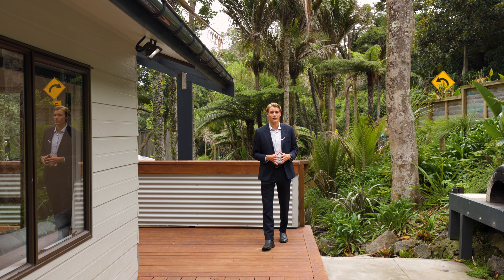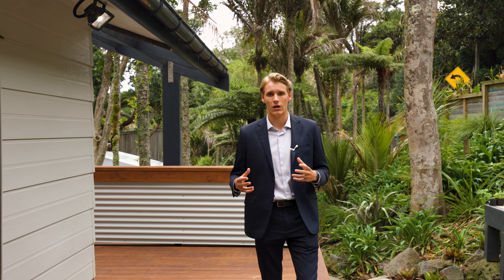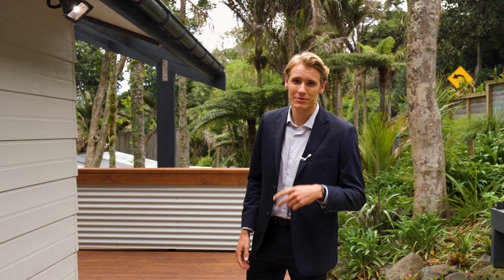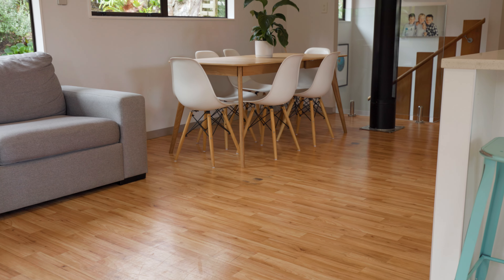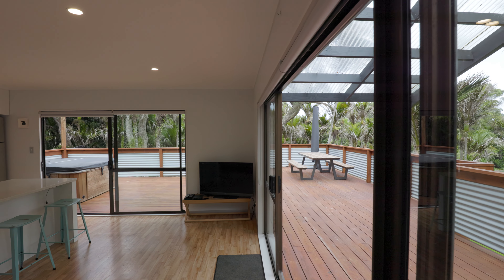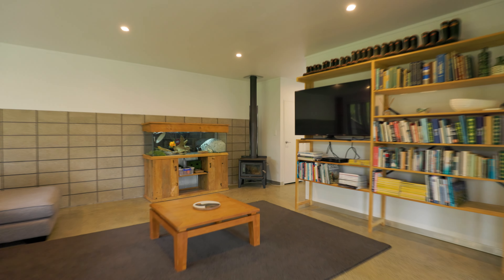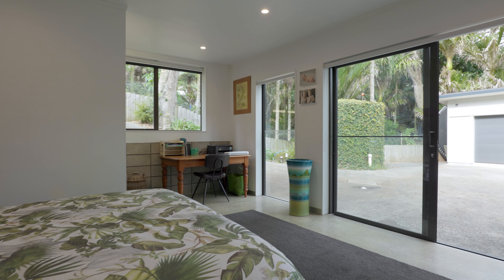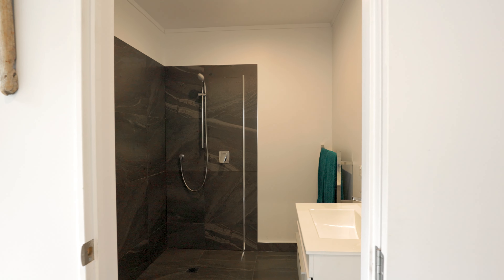70 Motutara Road, Muriwai Beach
After 14 years of blissful living our current owners, who have meticulously created the perfect home and environment for their family, have made the decision to move on. Contemporary convenience has been sympathetically instilled into the kitchen and bathrooms and polished concrete flooring add both aesthetic appeal and practicality. Designed with an emphasis on entertaining on any scale there are multiple lounges and also extensive covered, wrap-around decking which is complete with a built-in pizza oven. The 1156sqm divine setting provides an attractive blend of lush lawns and nikau palms and is sure to entice the kids outside where adventure beckons whilst ample off-street parking and a single garage will cater for all vehicles and added toys.

This functional and versatile four bedroom home offers a lot of options and is certain to be the haven of a lucky new family determined to be part of this convivial coastal community and playground. Your early inspection is advised as our owners have no intention of holding this gem any longer.

Going to Auction on the 25th of May 2022